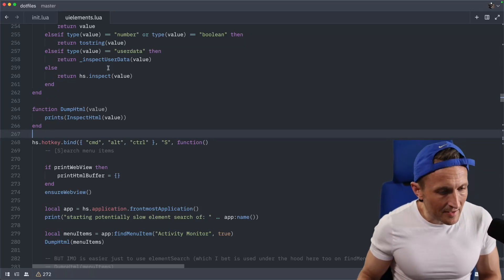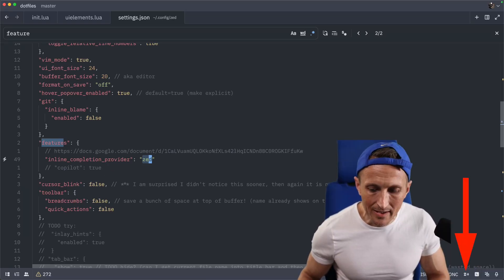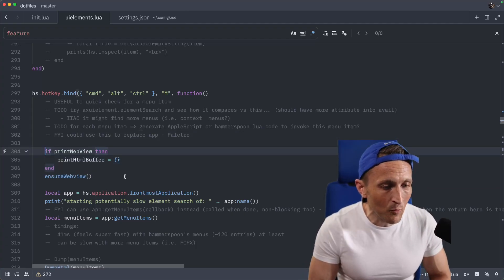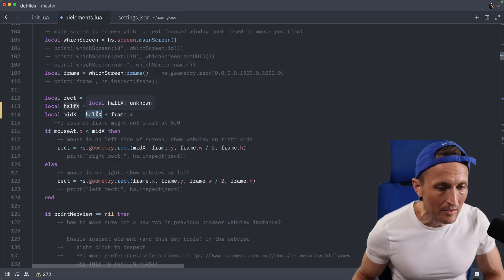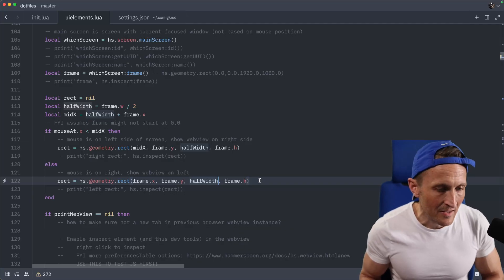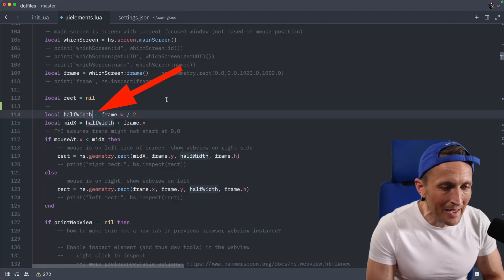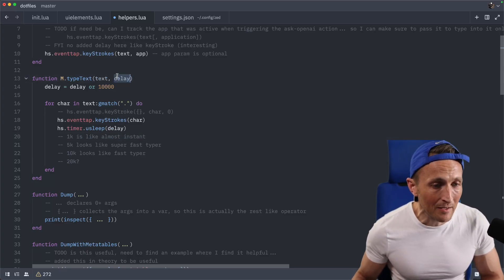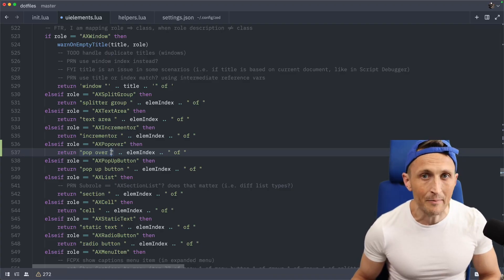GitHub Copilot Dropped the Ball - Zed Predictions Beta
Completions are sorely underrated. It's nice to see new models that combine with new editor experiences to take completions to the next level.